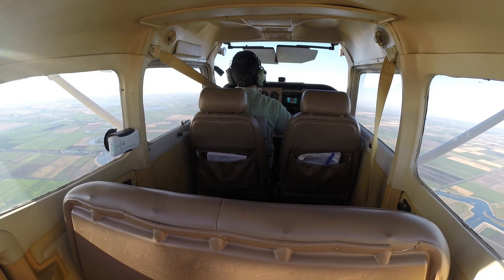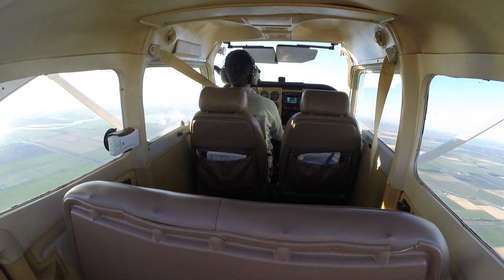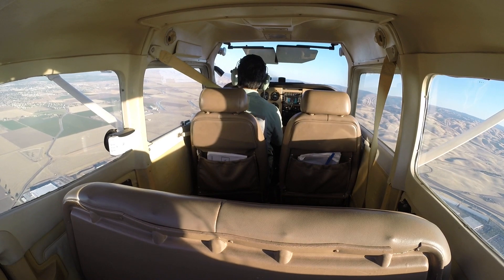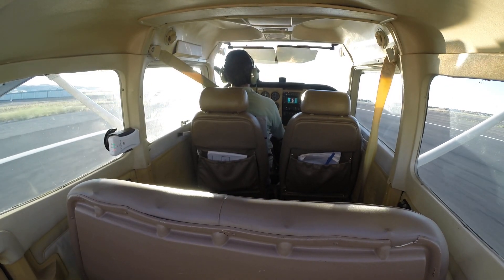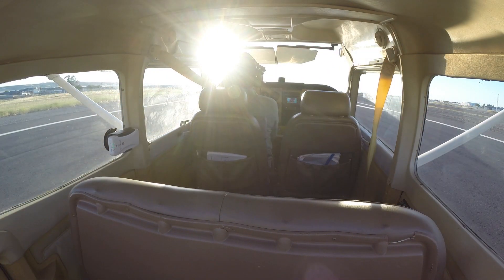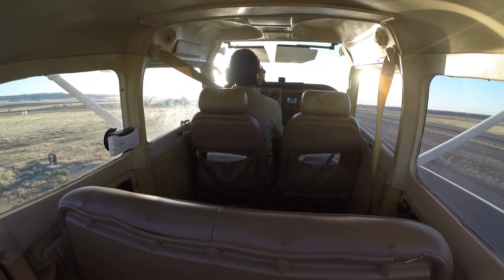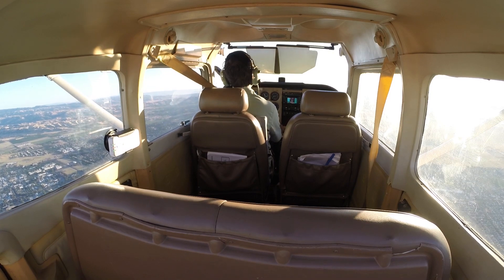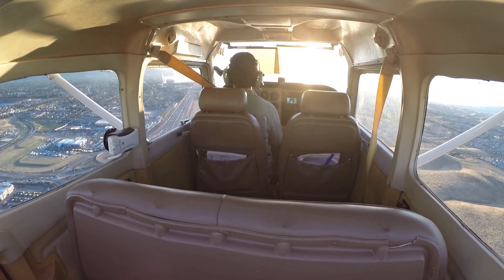Solo stall 6.18.16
This video is about Solo stall 6.18.16